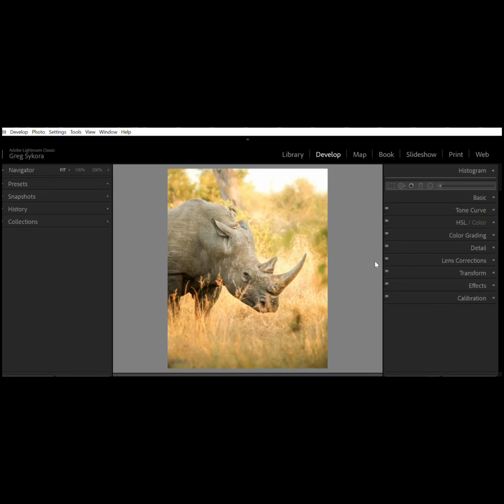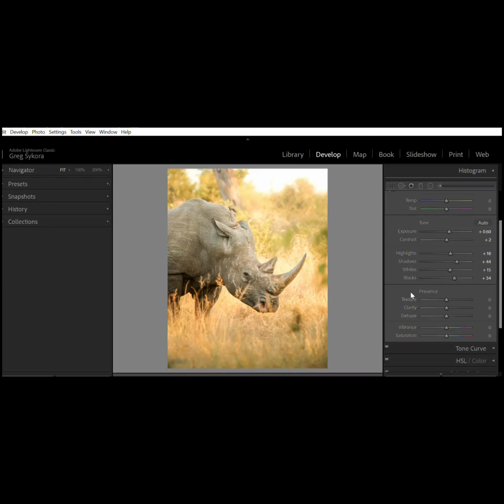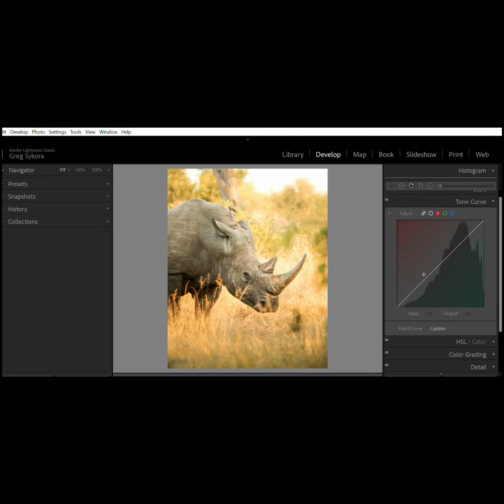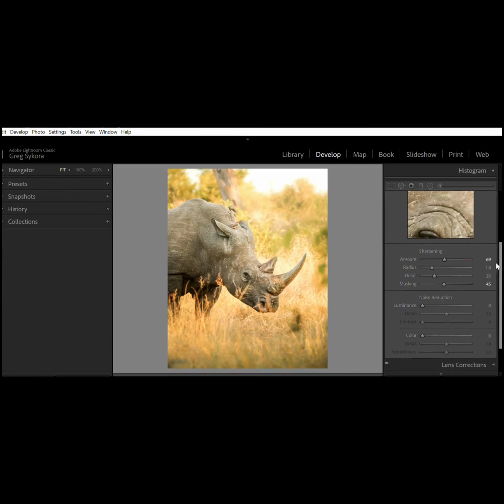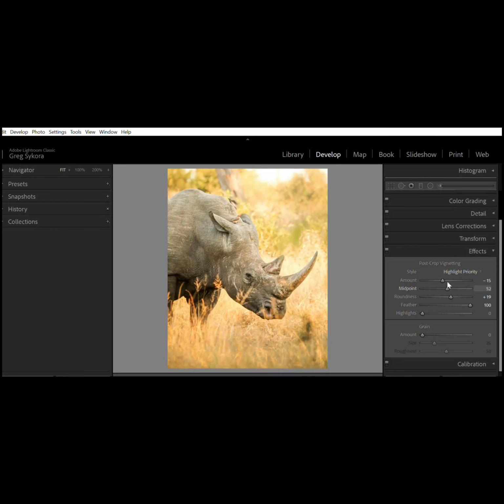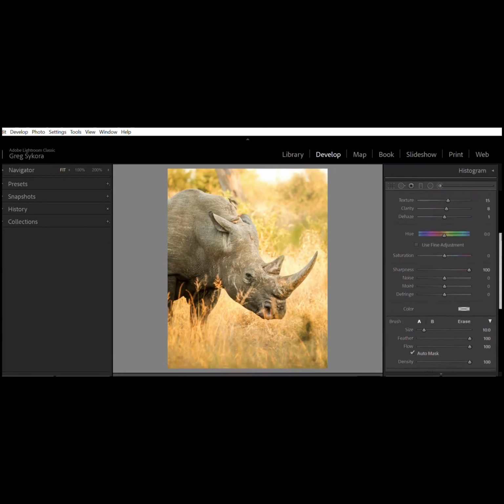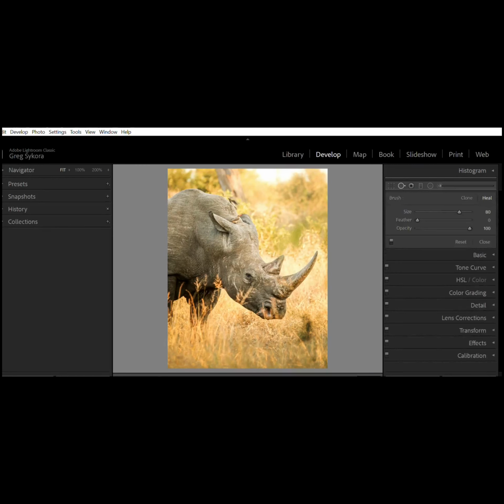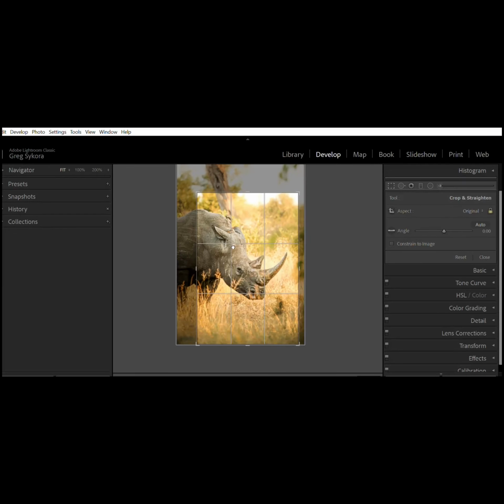YWP Tutorials - Episode 1 - Introduction To Lightroom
This episode is a basic introduction to Lightroom, showing what the sliders are used for in editing your images. Follow along for more editing tutorials